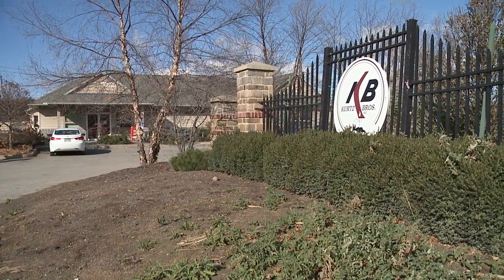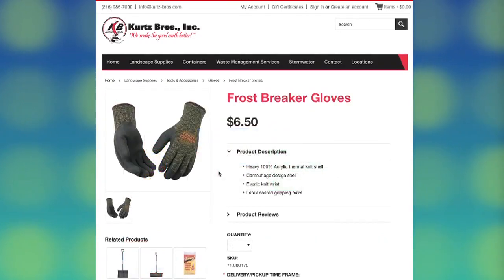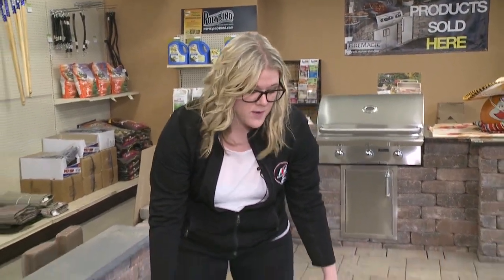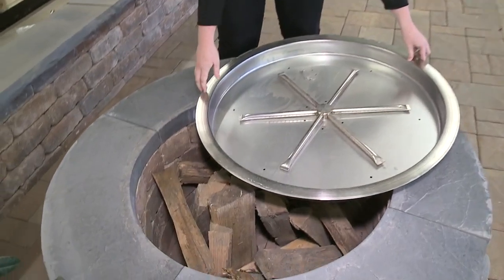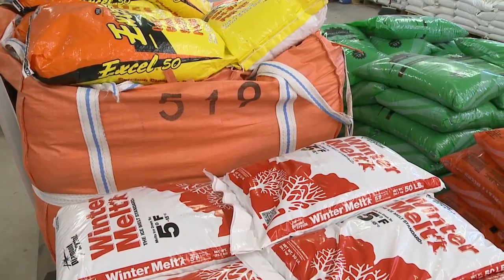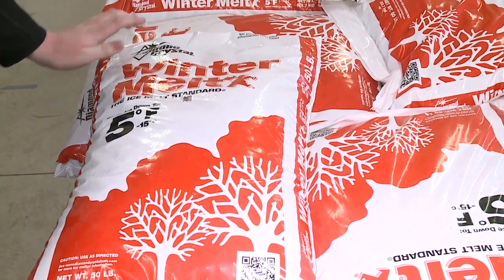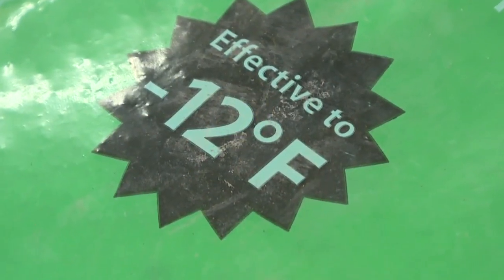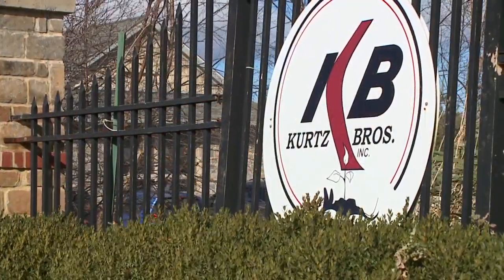Kurtz Bros. Firewood